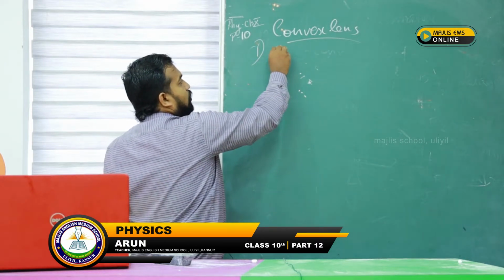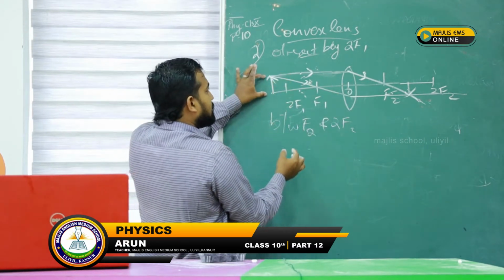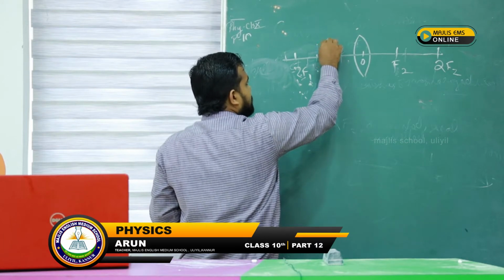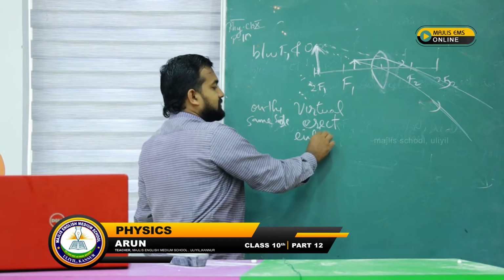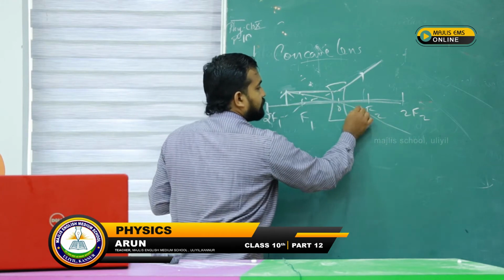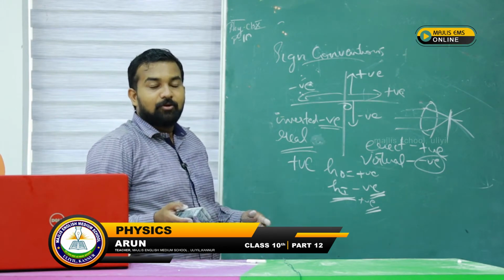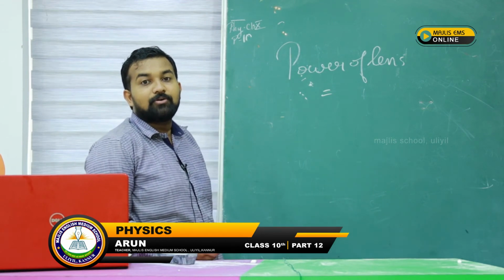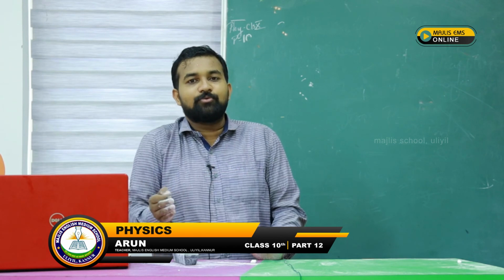10TH PHYSICS PART 12